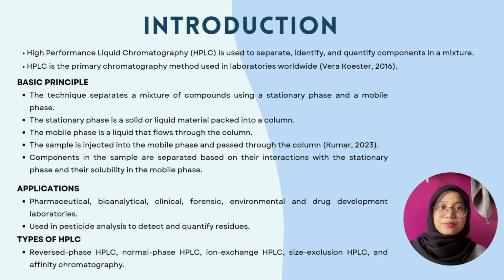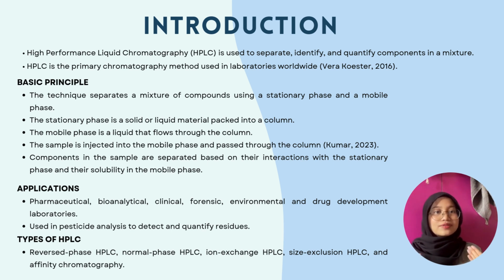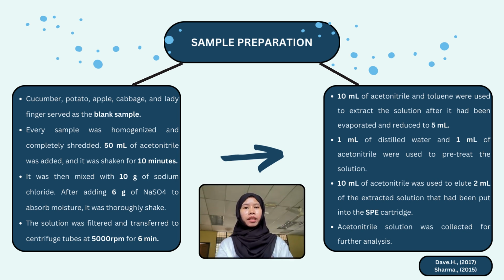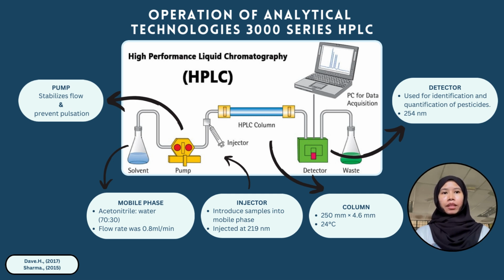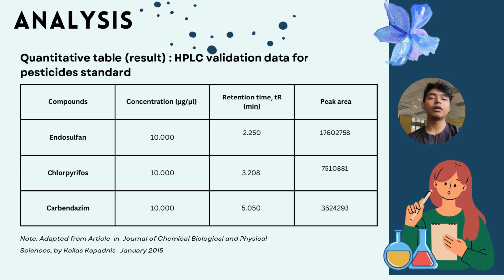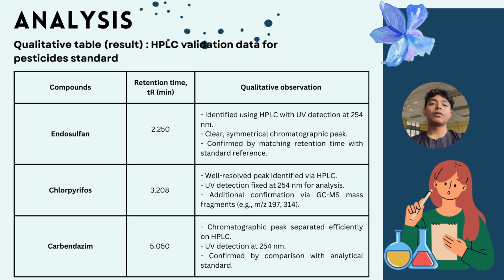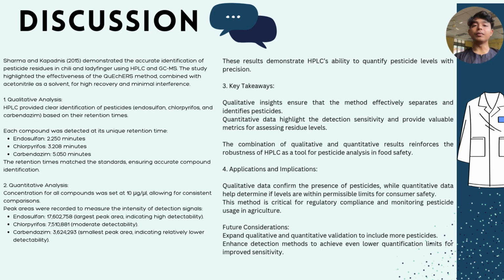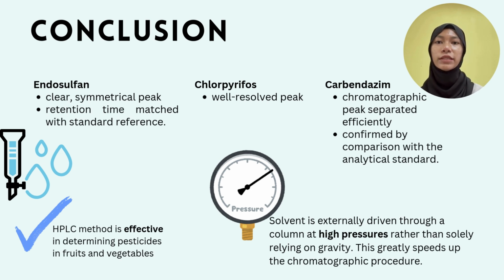Determination of Pesticide in Fruits/Vegetables by HPLC | High Performance Liquid Chromatography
Diploma in Science student part 5 from uitm arau, perlis.